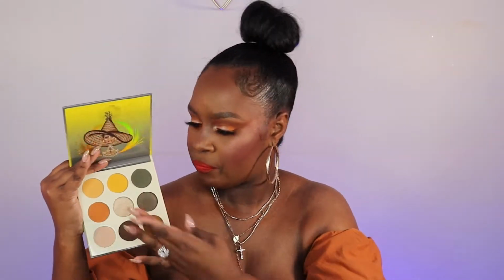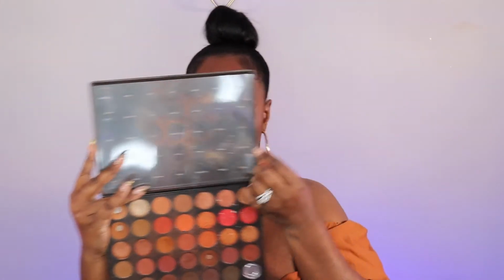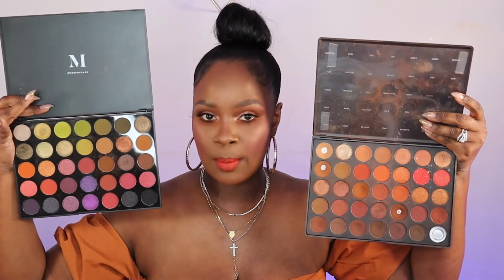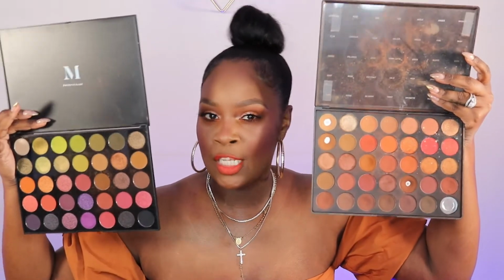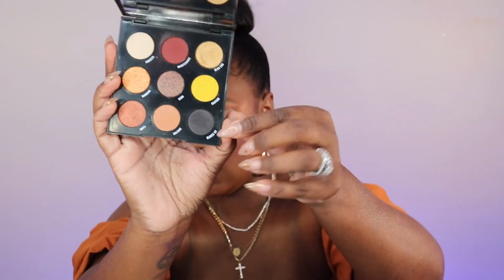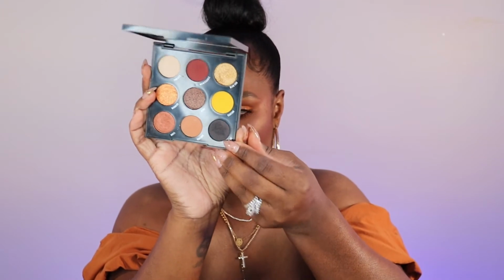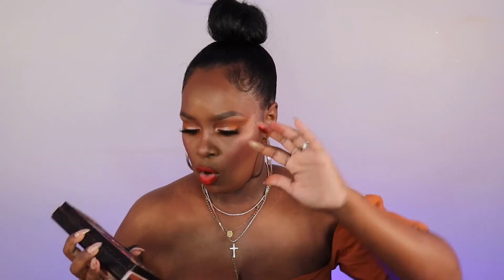Fall Eyeshadow Palettes 2021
Todays video is all about some perfect fall palettes for 2021. I Have a lot of palettes and these are just a few that I pulled that will give to some amazing fall eye looks. These are some fall eyeshadow palettes that will not disappoint and help you welcome fall with those pumpkin spice lattes. So sit back, relax and let me know what are some of your favorite fall eyeshadow palettes for 2021.  Also please keep a look out for part 2 of Fall Eyeshadow for 2021.

Fall Eyeshadow Palettes Mentioned:
Huda Beauty Caramel Palette
Natasha Denona Sunrise Palette
Juvias Place Nomad Palette
Juvia Place Mascarde Palette
Morphe Morphe 35m Palette
Morphe 35O2 Palette
Anastatia Norvina Orange Palette
MakeupShayla x Colourpop
Morphe X Jaclyn Hill Ring the Alarm Palette
Anastatia X Jackie Aina
Colourpop X Hocus Pocus

💖 Rakuten (formally known as Ebates) Get Cash Back when you shop online.

💖 ABOUT ME:
Welcome gorgoues! My name is Vion Britne and I am a makeup artist based in Atlanta, Georgia. I currently work as a traveling makeup artist as well as a beauty and lifestyle YouTuber with a huge passion for all things beauty. I am African American, Guyanese, Native American and Panamanian. On my channel you will find a variety of beauty + lifestyle videos which include High end makeup tutorials, DRUGSTORE MAKEUP LOOKS, DRUGSTORE DUPES FOR HIGH END MAKEU, LIFESTYLE VIDEOS SUCH AS MORNING/NIGHT ROUTINES, SHOP WITH ME, HAULS + MORE! I hope you enjoy my beauty space. Thank you for stopping by!!! Your support is everything 💕

💖 FAQ'S
-- Editing Program I Use Abode Premiere Pro 2021
-- Camera I Use For Beauty Videos: Canon t6i
-- Lense I Use: Sigma 18-35mm F1.8
-- Lighting I Use: Neewner Ring Light from Amazon
-- Microphone I Use: Dety

xoxo,
VionBritne